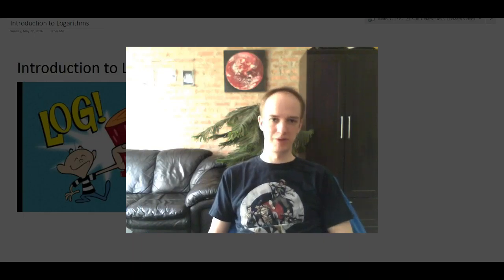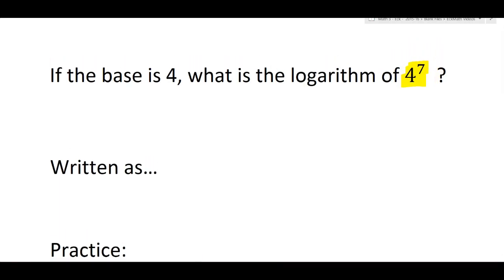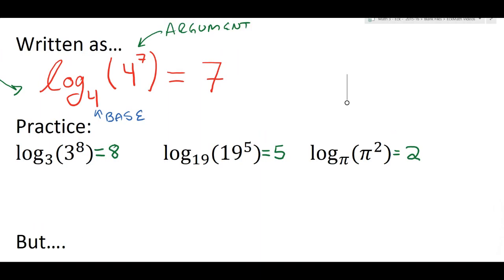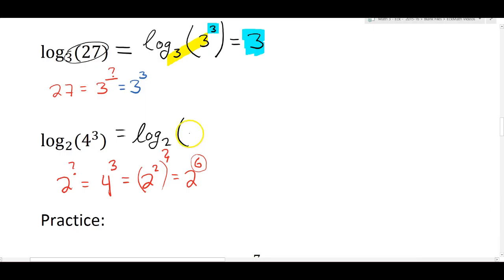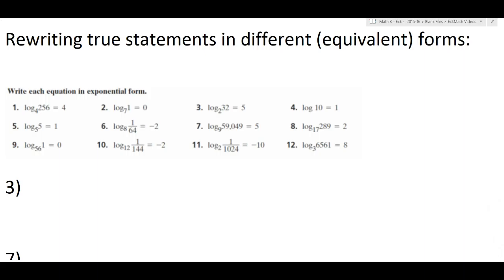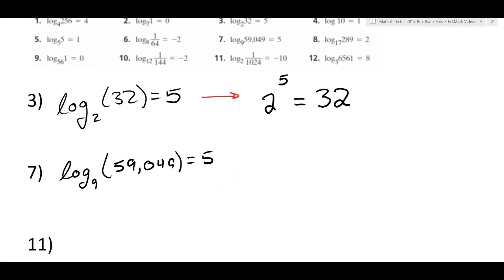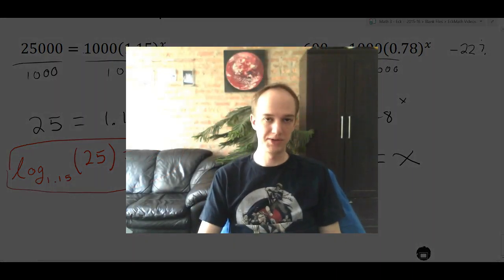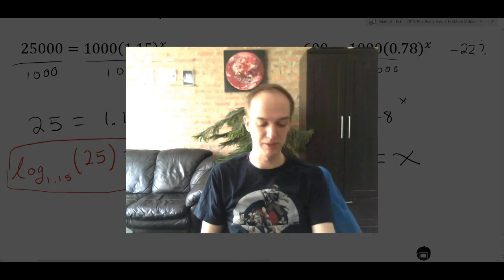Introduction to Logarithms